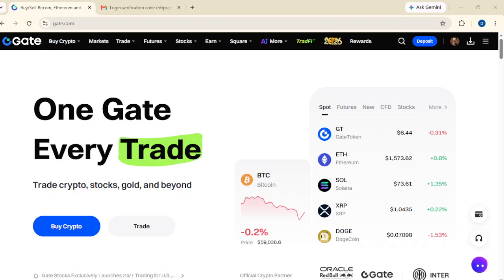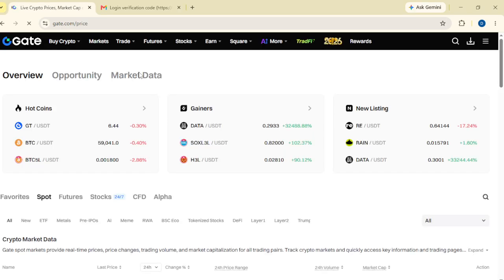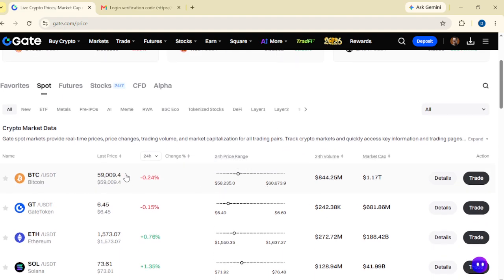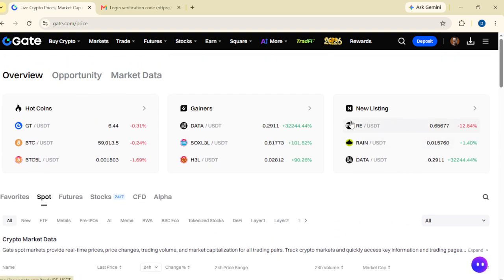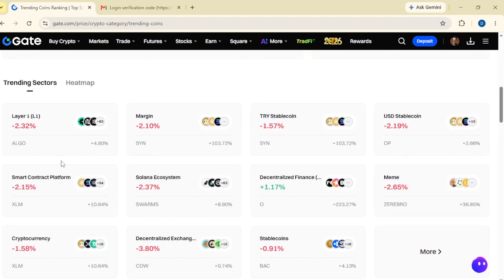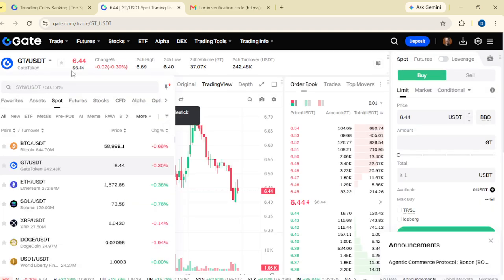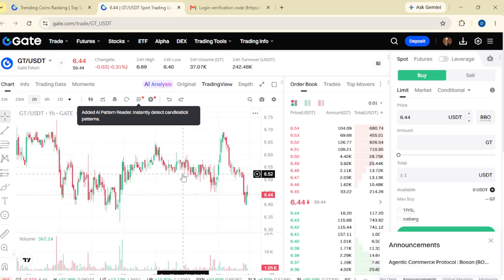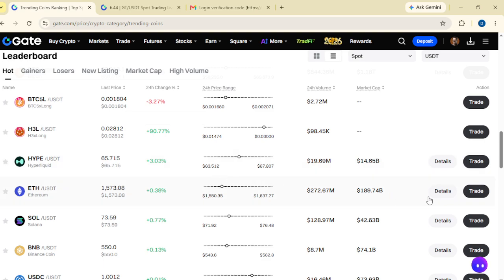How To Find Trending Coins On Gate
Learn how to find trending coins on Gate.com with this complete step-by-step tutorial. In this beginner-friendly guide, you'll learn how to navigate the Markets section, locate Trending and Hot Coins, analyze cryptocurrency details, review trading activity, and research coins before making investment decisions.

⏱️ **Video Chapters**
00:00 Introduction
00:06 Open the Markets Section
00:13 Browse Listed Cryptocurrencies
00:20 Review Market Information
00:29 Find Trending or Hot Coins
00:37 Explore Trending Cryptocurrencies
00:42 View Coin Details
00:51 Research Before Buying
00:56 Review Fundamentals and Price History
01:06 Conclusion